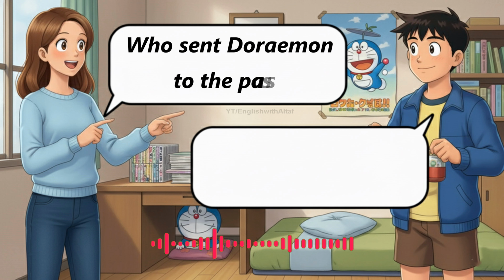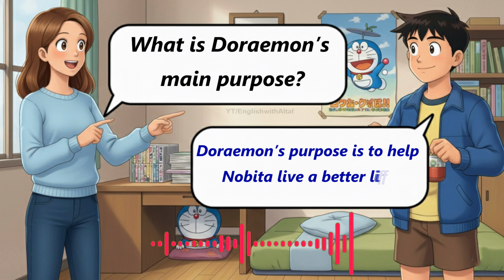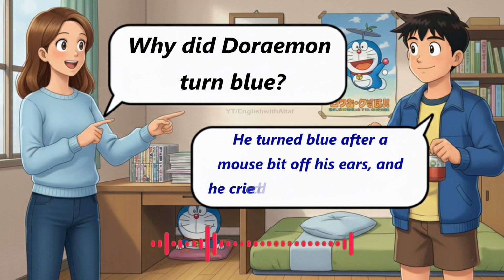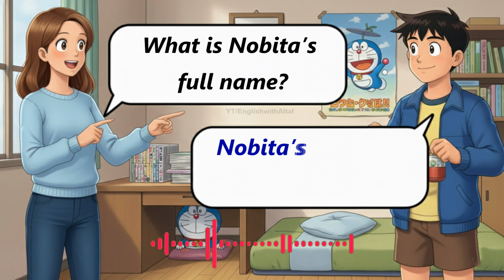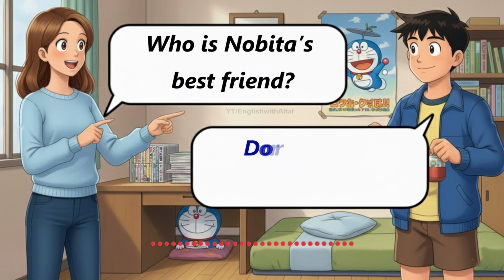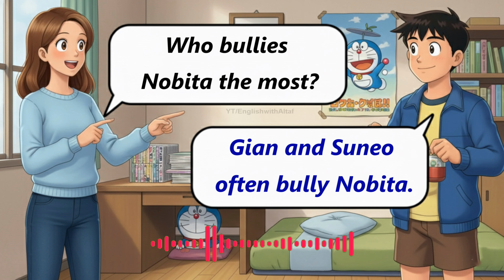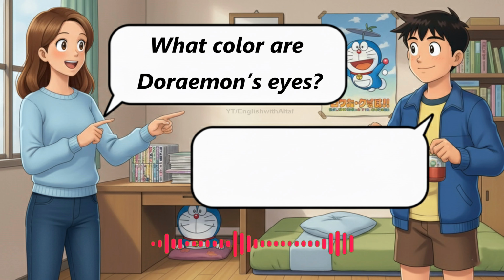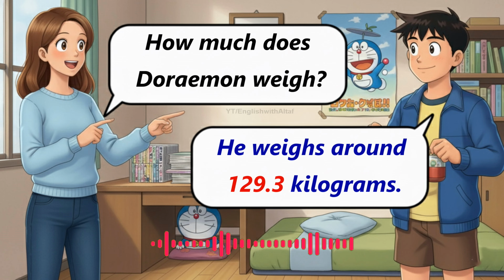Doraemon | Q&A | Learn English with Fun Cartoon Conversations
Do you love watching Doraemon? Then this video is perfect for you! In this special English learning video, we combine fun and education using Doraemon characters to help you improve your English fluency through interesting Q&A sessions. You will learn how to ask and answer questions in natural English, improve your listening skills, and build your vocabulary—all while enjoying scenes and dialogues inspired by your favorite cartoon characters like Nobita, Shizuka, Gian, and of course, Doraemon himself.

Learning English doesn’t have to be boring. This video turns learning into entertainment by mixing the world of Doraemon with real English speaking practice. You’ll see how each character uses common English words and sentences in daily life situations. Whether you are a beginner or intermediate learner, this video will make English learning easy and enjoyable.

In this Q&A session, you’ll learn how to respond naturally in conversations, understand question patterns, and use proper grammar while speaking. We’ll explore both simple and slightly advanced questions to help you improve step by step. Every answer is given clearly so that you can understand the meaning and pronunciation easily.

Watching this video regularly will help you:

* Improve your English listening and speaking skills.
* Learn sentence structures used in real conversations.
* Get familiar with natural English expressions and vocabulary.
* Understand how native speakers form questions and answers.
* Build confidence while speaking in English.

If you want to practice English in a fun way and love cartoons like Doraemon, this video will make you smile while you learn. The Q&A method is a proven way to boost fluency, and when combined with familiar cartoon characters, it becomes even more effective. You’ll not only remember new words easily but also enjoy the process of learning.

This video is also great for kids, teenagers, and even adults who want to practice English in a simple and relaxing way. Teachers can also use this video in classrooms to make lessons more interactive and fun. Every question and answer helps learners focus on grammar, pronunciation, and communication skills naturally.

English learning is about practice and consistency. By watching our Doraemon Q&A English video daily, you will start to notice improvement in how you think and respond in English. You’ll learn how to use question words like “what,” “where,” “why,” “how,” and “when” in real-life examples inspired by the Doraemon world.

We’ve designed this video to make sure every learner feels comfortable and confident while learning. Even if you make mistakes, that’s okay—learning is a journey! The goal is to keep practicing and having fun.

So, if you want to learn English through your favorite cartoon characters, improve your fluency, and speak English confidently, this video is a must-watch. Make sure to watch till the end because every part includes new vocabulary and expressions that will help you speak better English in daily conversations.

Turn on the bell icon to get notifications whenever we upload new videos. Keep learning, keep smiling, and keep improving your English with Doraemon!